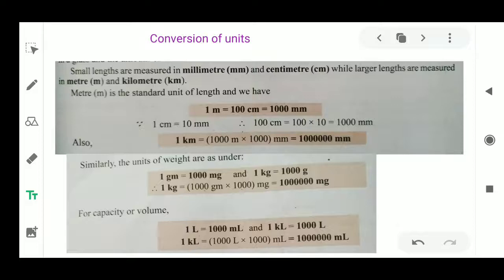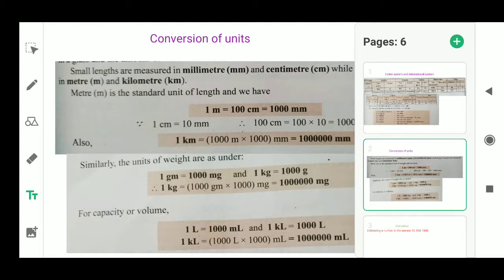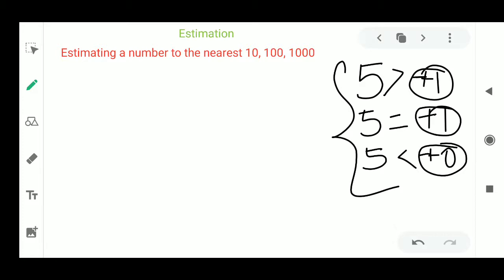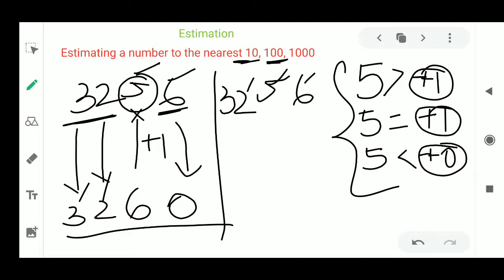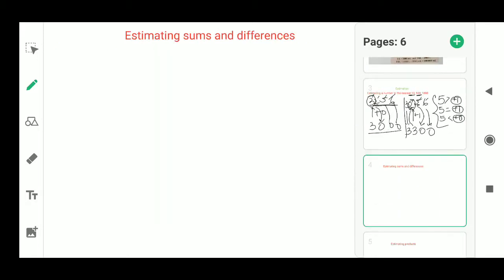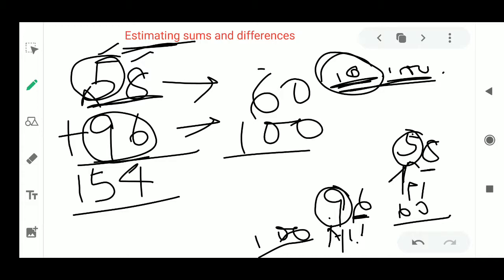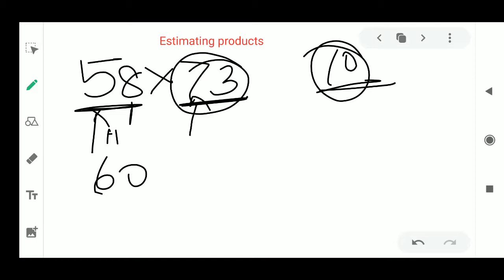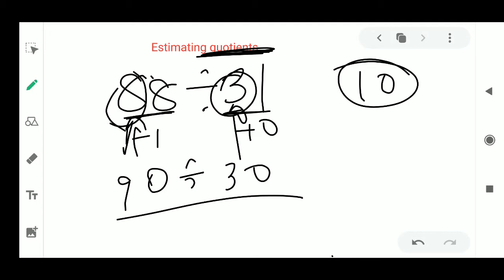Math Class 6 Chap 1 P3